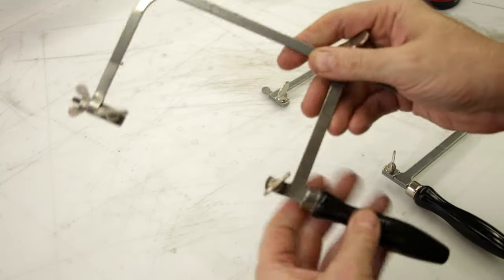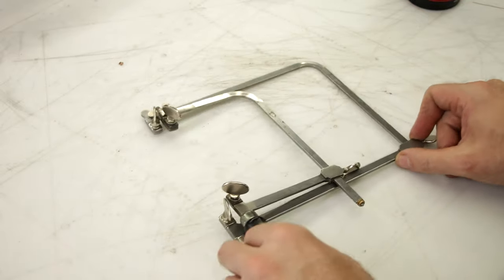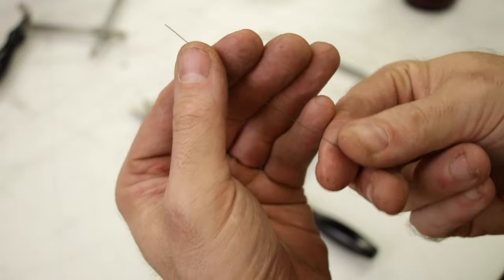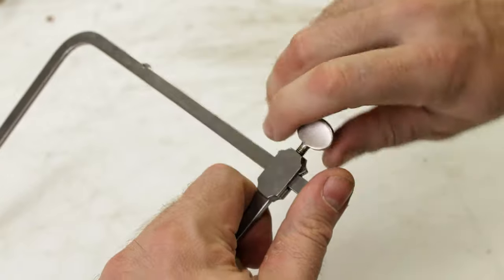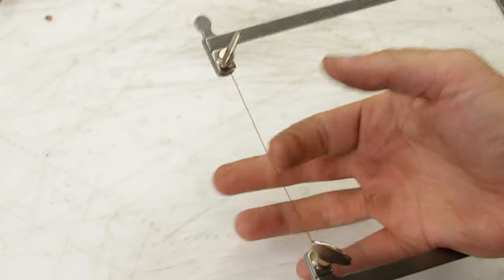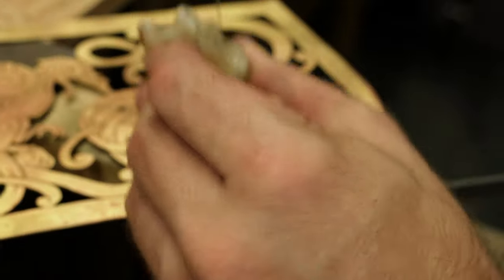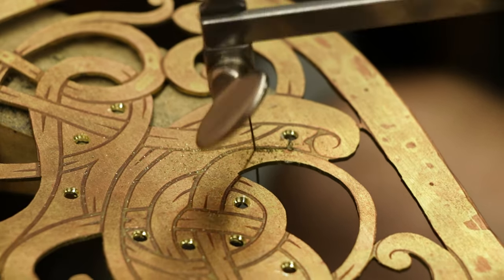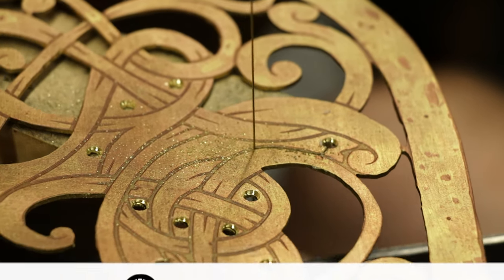How to Use a Jewelers Saw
Using a Jewelers saw isn't that complicated a process but I figured I'd take a few moments to go over it incase some of you are curious. Here I'm working on a viking raven pouch flap with knotwork for a friend of mine. Enjoy!

  // Your support helps me do what I do //

🔶 *TOOLS & SUPPLIES*
● Ultra Deluxe Tool Kit